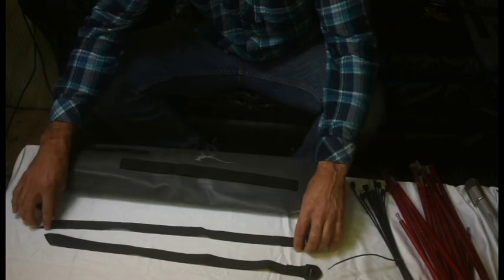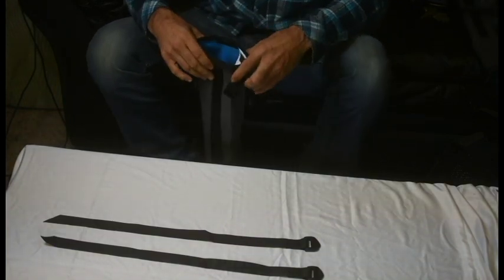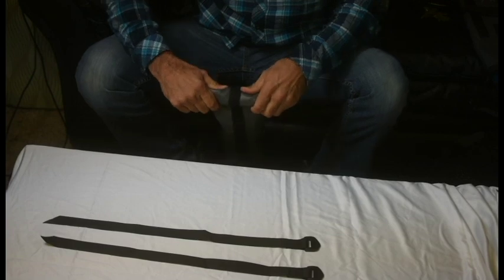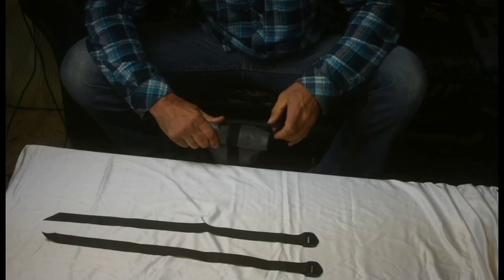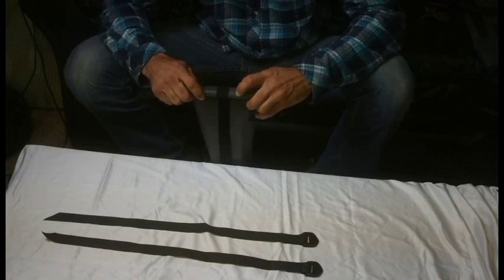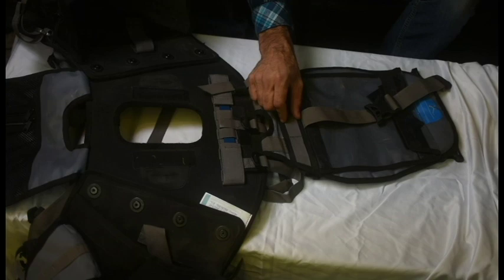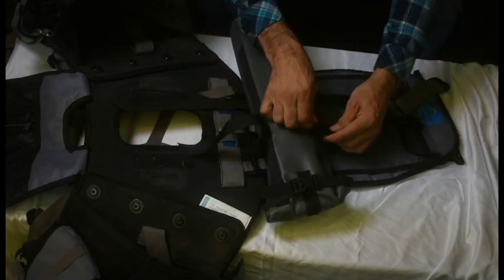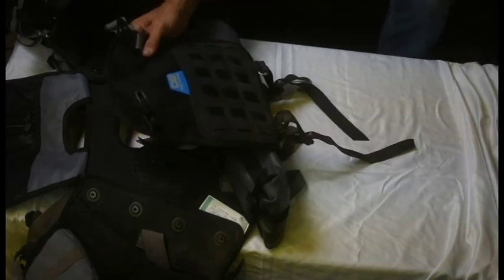Tent Pole Bag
The Mosko Moto Tent Pole Bag